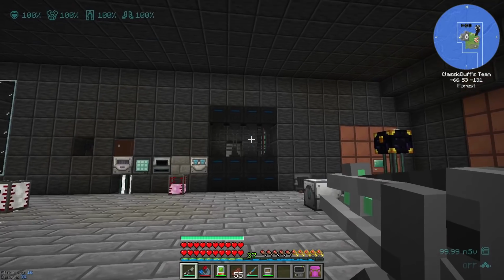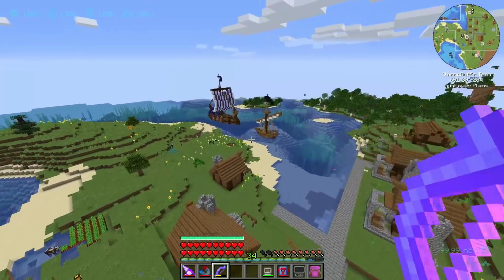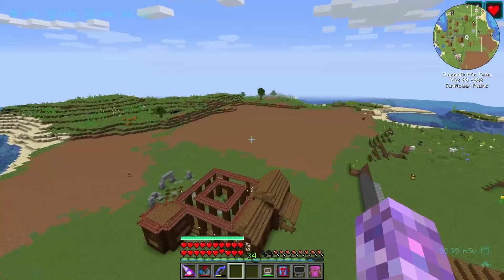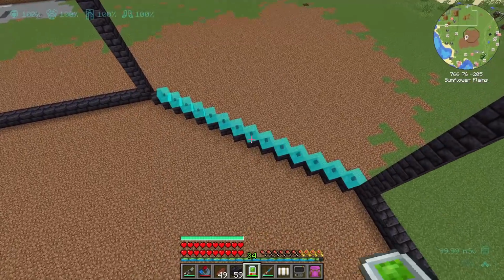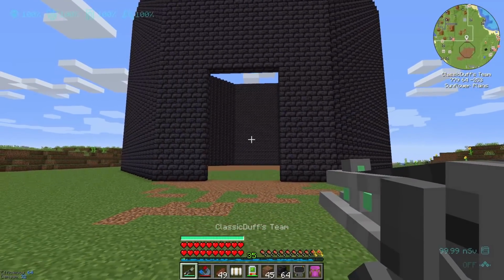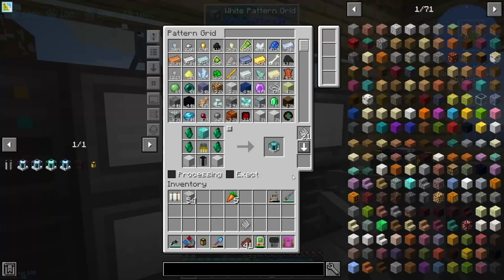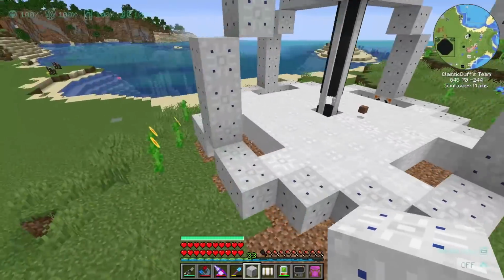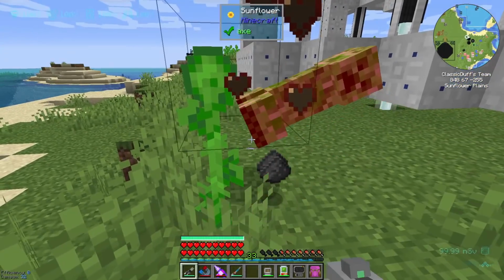Direwolf20 1.16 Ep 36 Moving House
Direwolf20's 1.16 FTB Pack, building a blackstone tower - and starting to move my base! Decided to move into the colony, so that we can multi-task other mods while still progressing Minecolonies.

Full playlist of tracks I've used throughout my playthroughs! (there are a couple of songs from the YouTube Library that aren't on there):